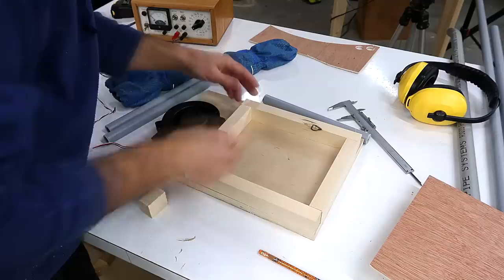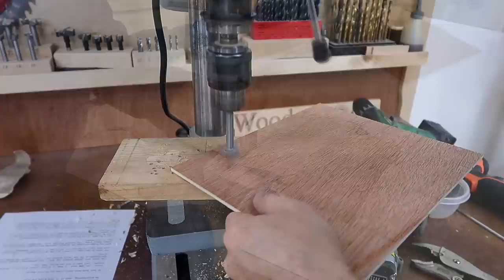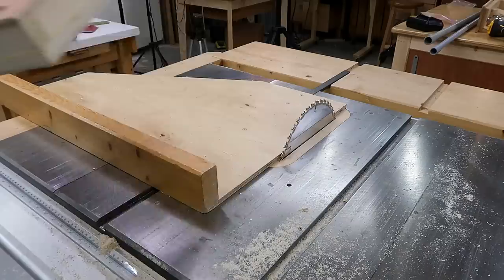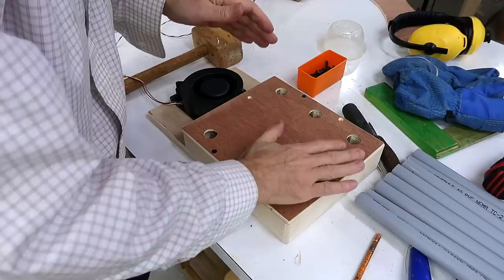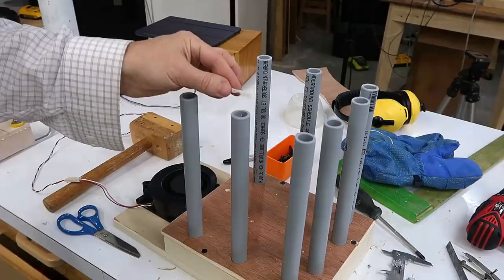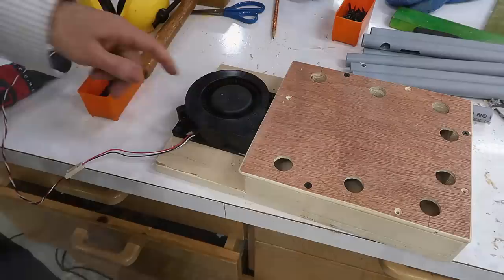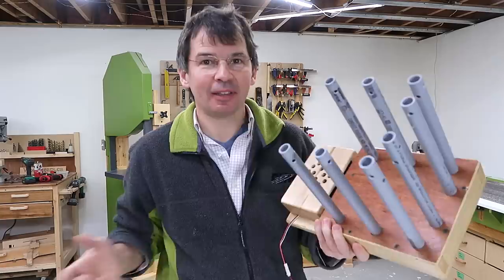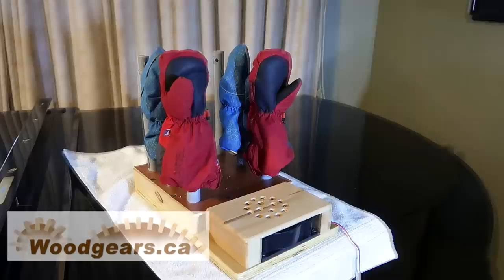Mitten dryer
Building a contraption to blow air into mittens so they dry faster without having to turn them inside out.  The kids get a lot of mittens wet!